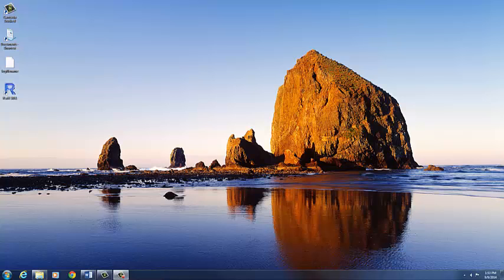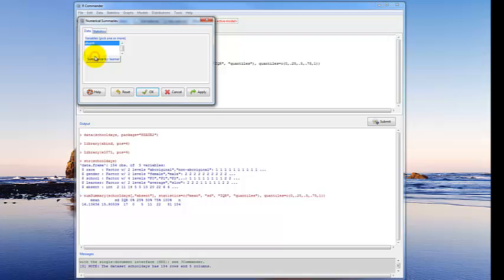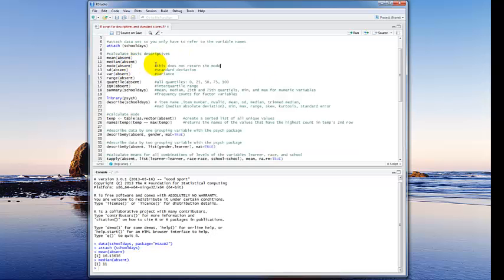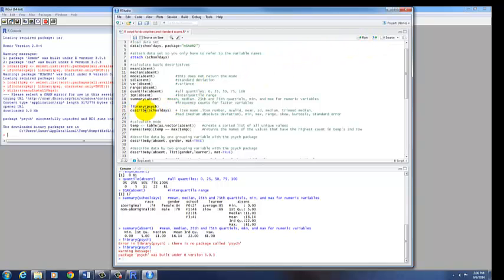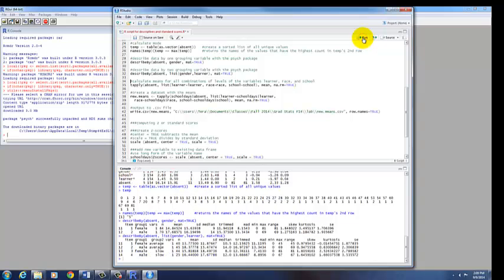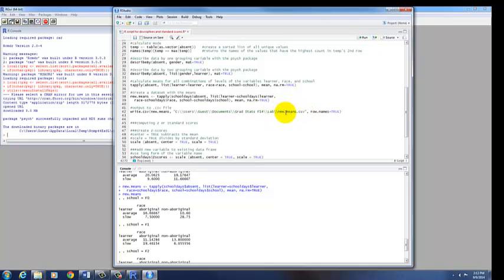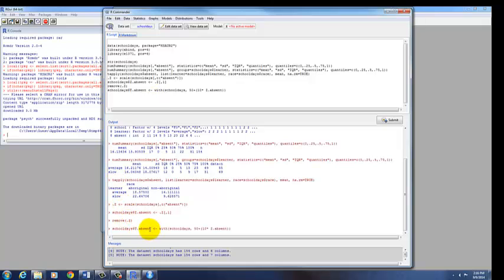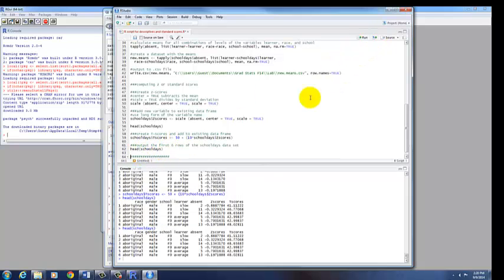Descriptive statistics and Standard scores in R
I recorded this video for my graduate Statistics and Research Design course. Files related to the video can be found on my